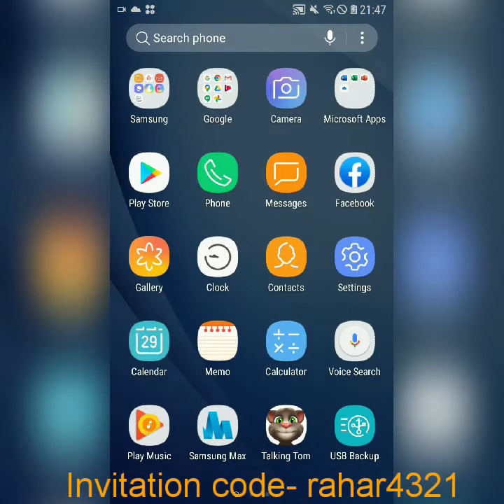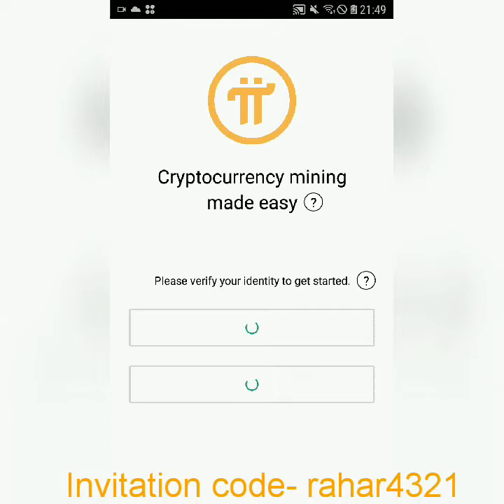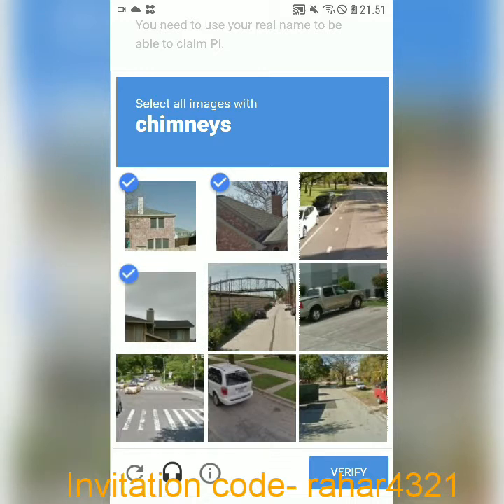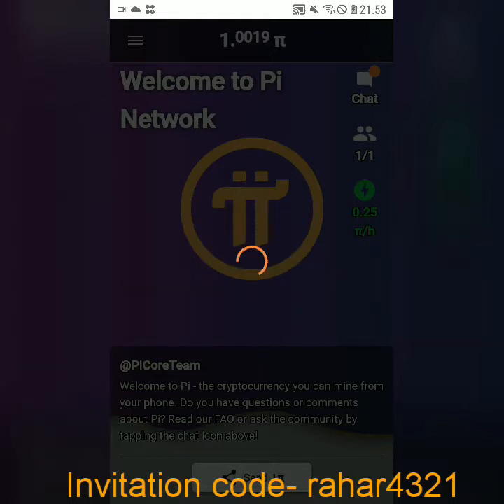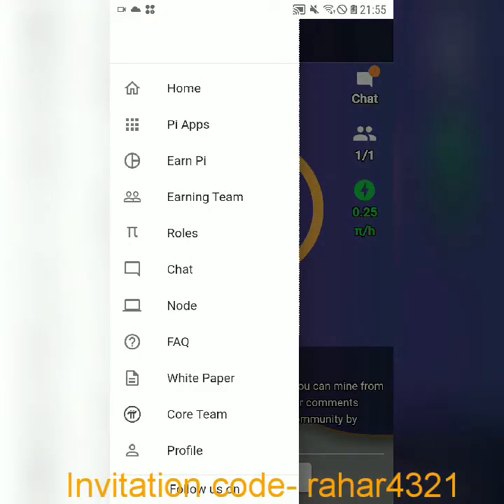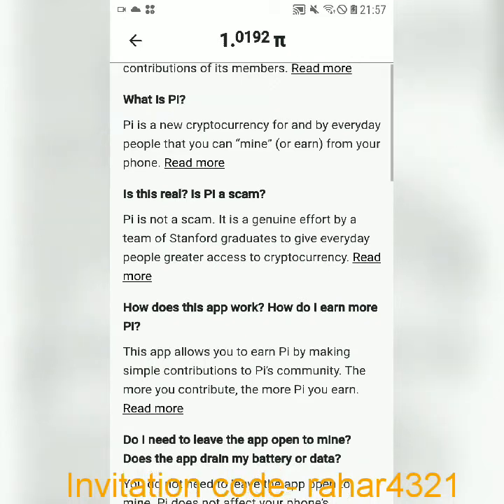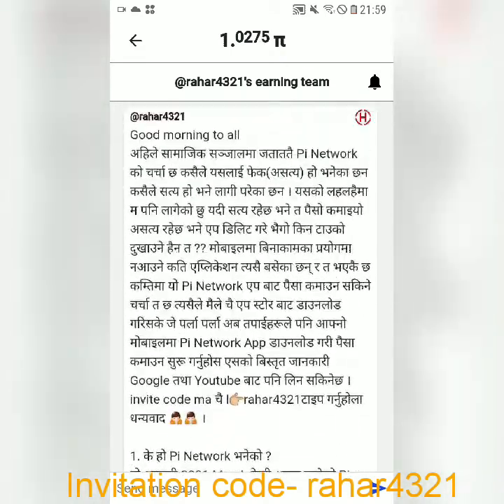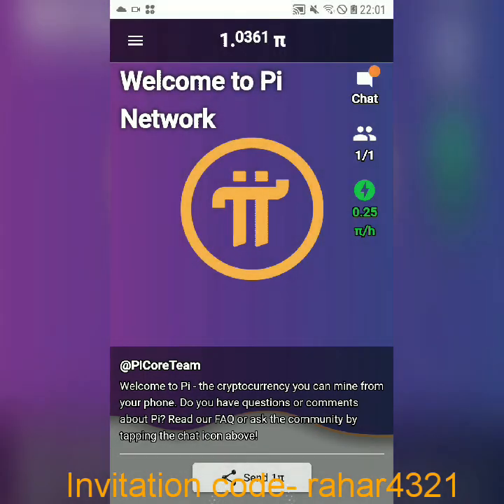How to install and activate Pi Network in Mobile?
This video explains how to download, install and activate Pi- Network in our mobile and earn money.